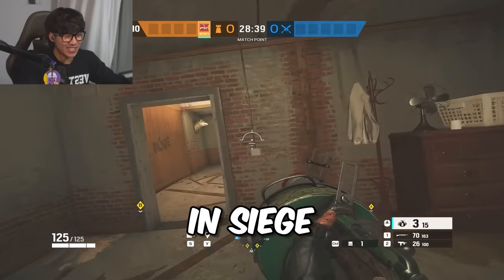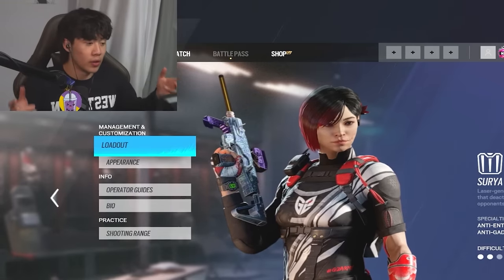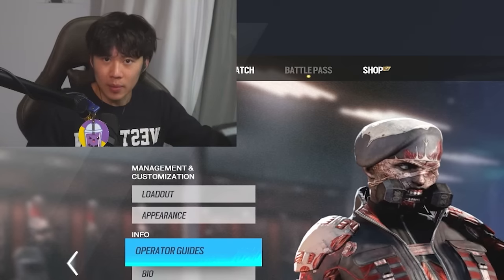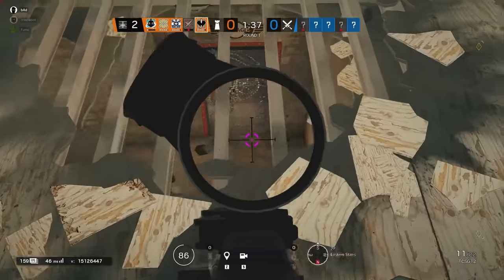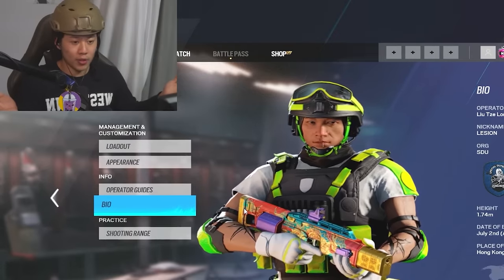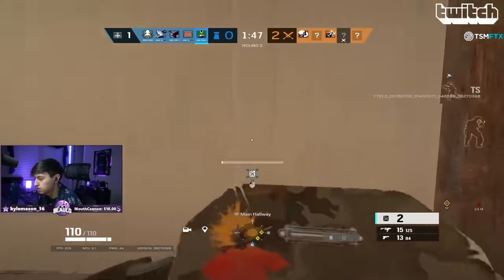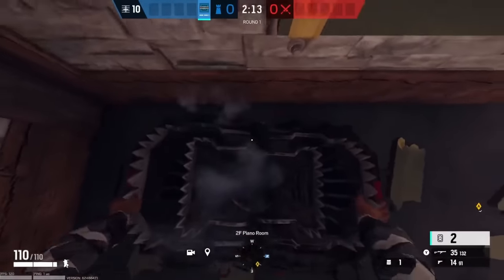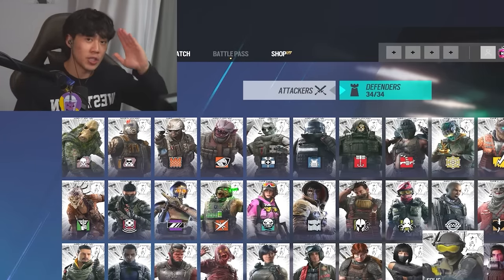The Strongest Defenders in Rainbow Six Y8S4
0:00 Intro
0:34 Azami
1:51 Aruni
3:38 Thorn
5:40 Kaid
7:05 Me
8:30 Wamai
9:39 Goyo
11:20 Frost
12:30 Iron Man